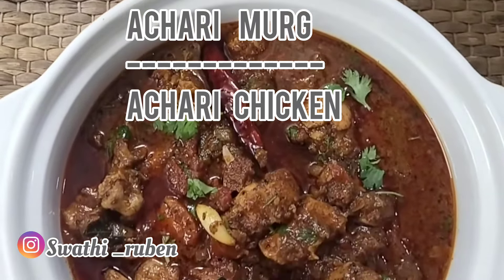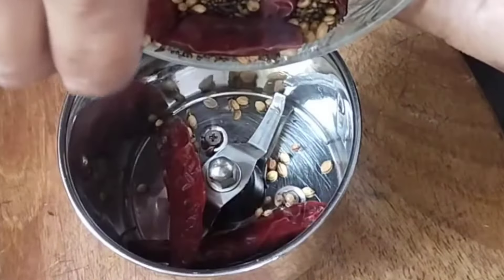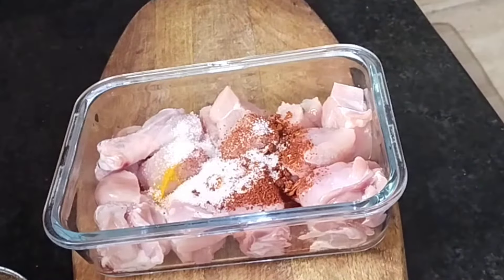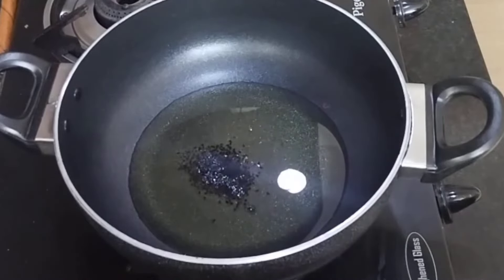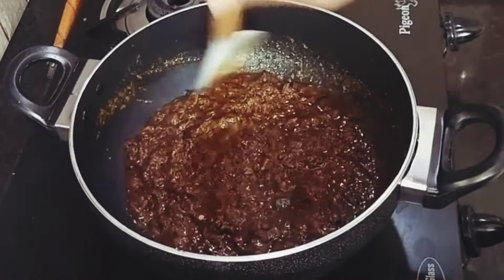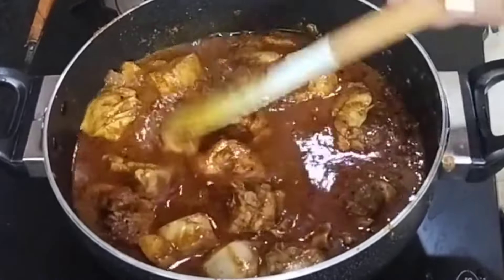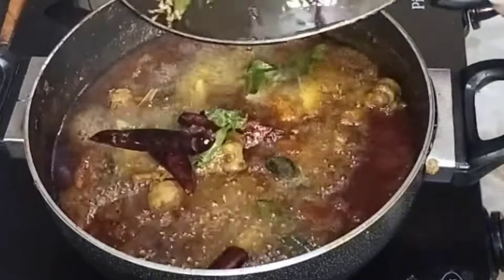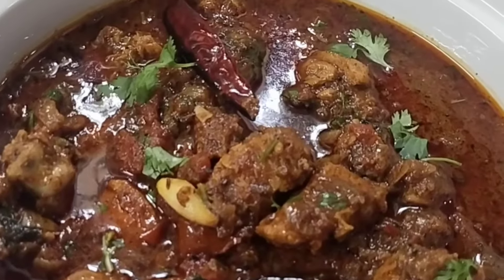Hyderabadi Achari Murg / Achari Chicken Curry / Chicken curry in Indian pickle spices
ACHARI CHICKEN is a delicious mouthwatering chicken curry that bursts with the flavours of Indian Pickle spices. If you enjoy spicy chicken then this recipe is for you!

 lets take a look at the Ingredients

turmeric powder -1/2 tsp ( in total )
redchilli powder -2-3 tsp
tomatoes -2
onions-2

  Achari spice powder
mustard seeds -1tsp
cumin seeds-1tsp
coriander seeds -1.5 tsp
dry redchillies -4
nigella / kalonji -1/2 tsp